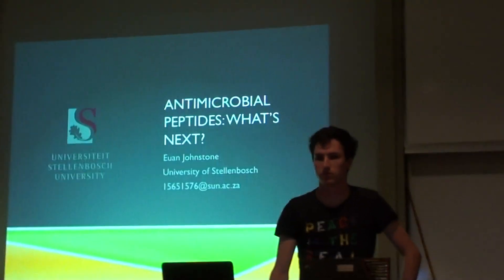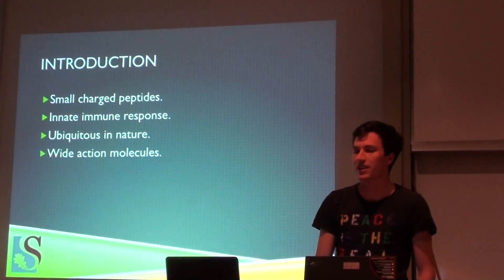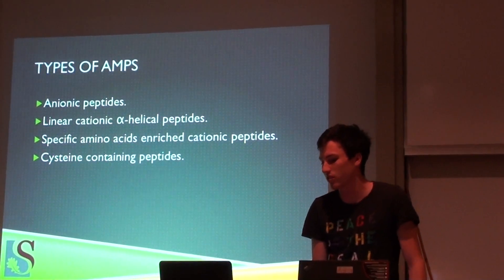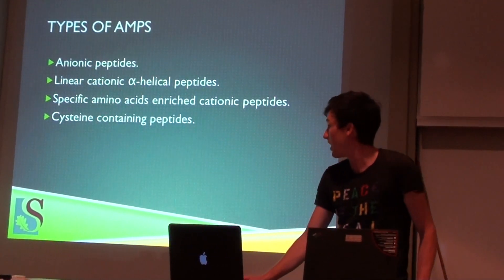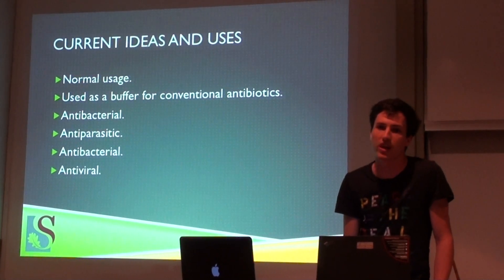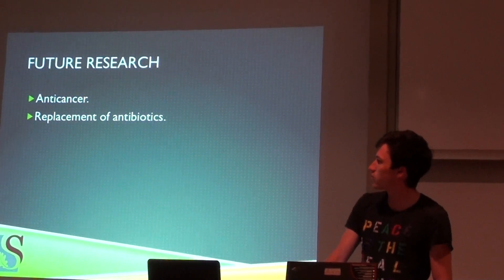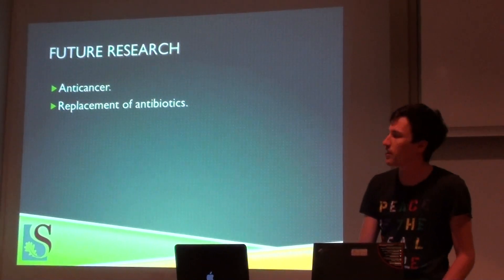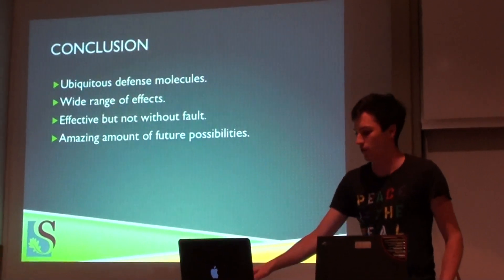AntiMicrobial Pepties: Whats Next. Euan Johnstone Before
Just a short "lecture" on antimicrobial peptides before receiving some much needed lecture skills training.